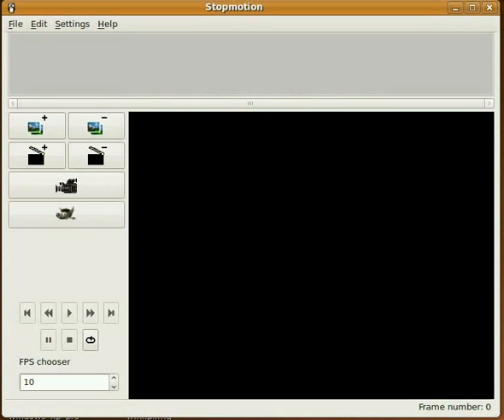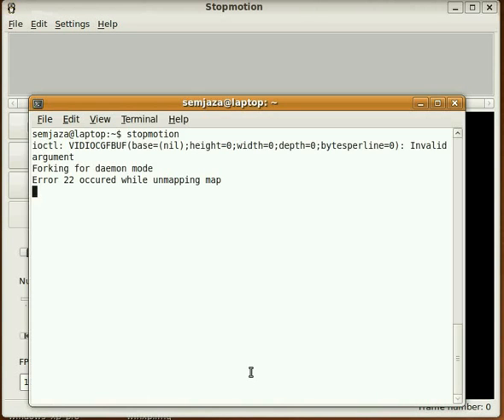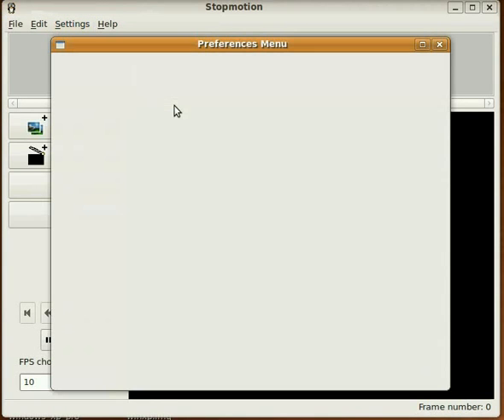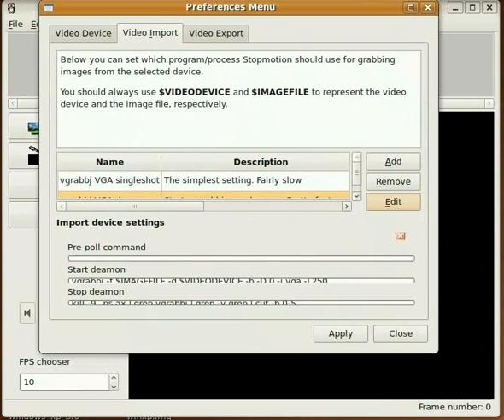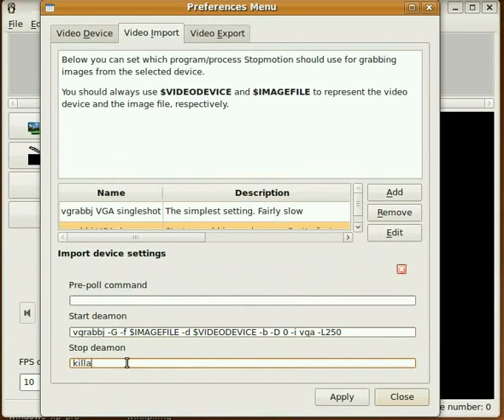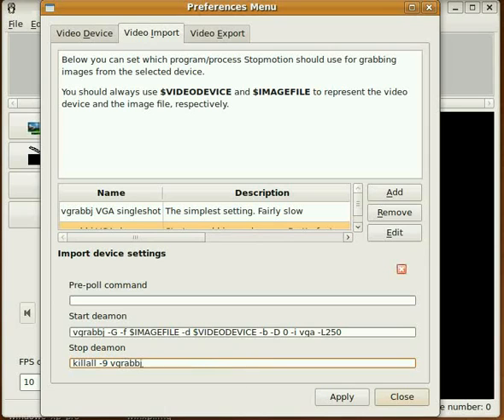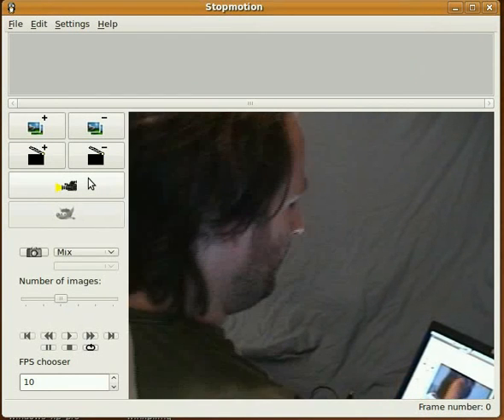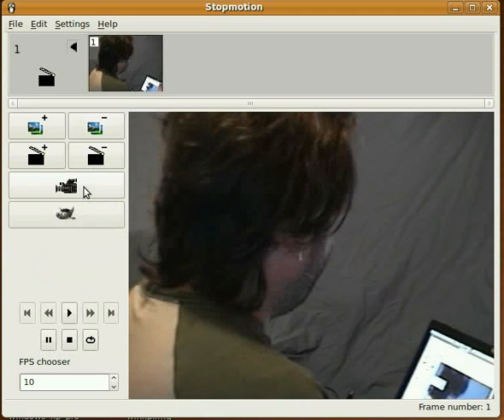Stopmotion Program For Linux - "Error 22 occured while unmapping map" (no image) Solution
Stopmotion Program For Linux - "Error 22 occured while unmapping map" (no image from camera) Solution

Sometimes certain video capture cards and cameras fail to show a picture in Stopmotion for linux and the solution is to adjust the vgrabbj settings to include "-G"

This video shows the solution.